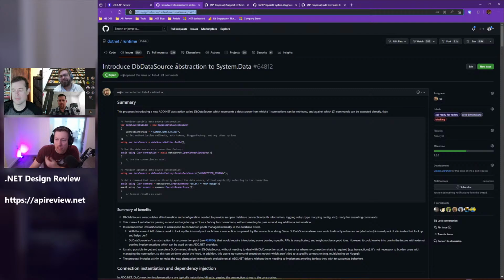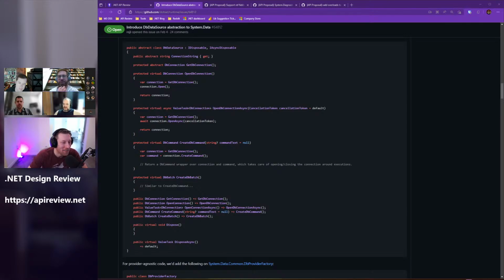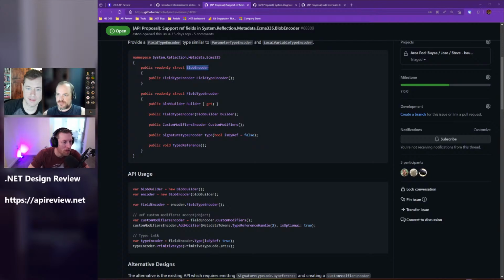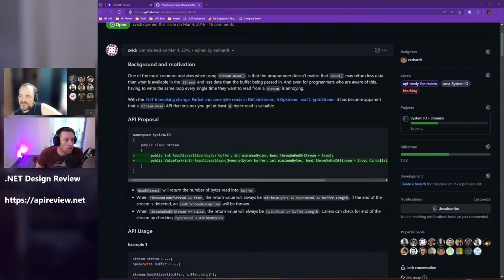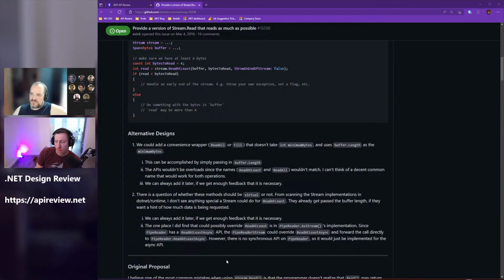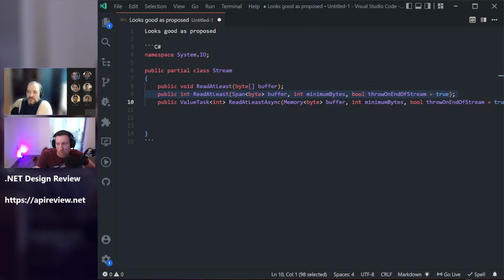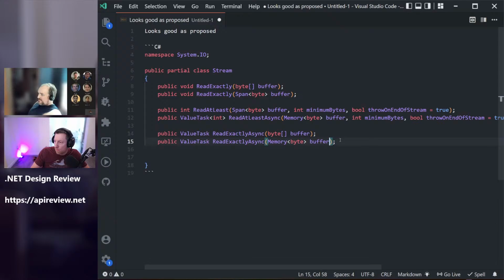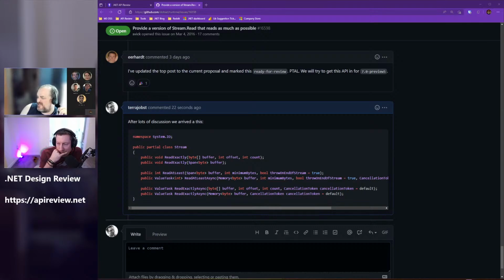GitHub Quick Reviews